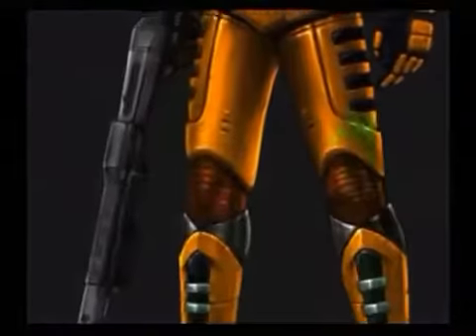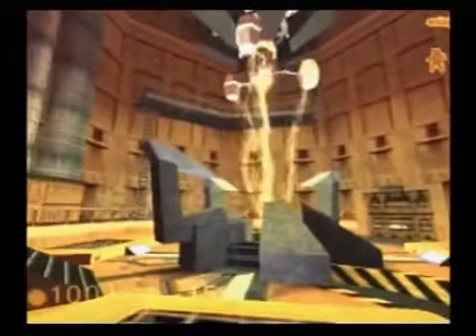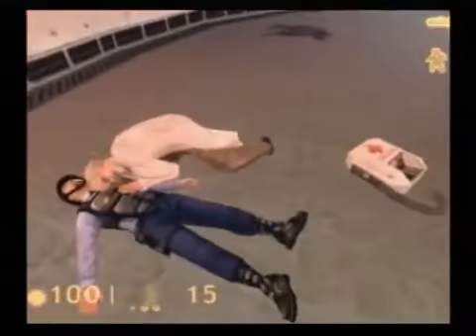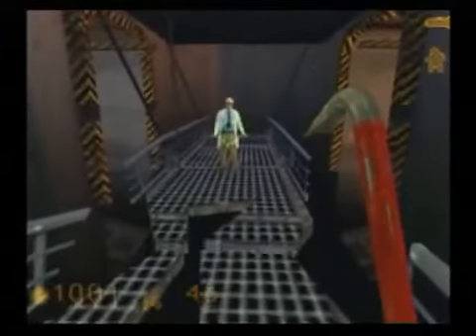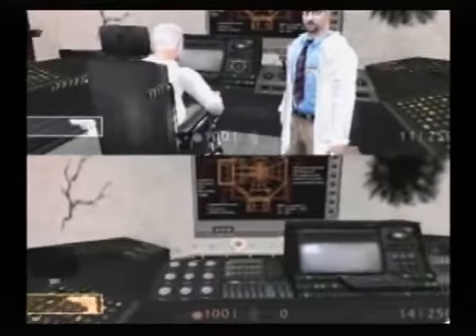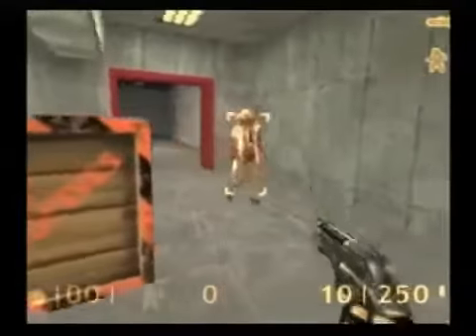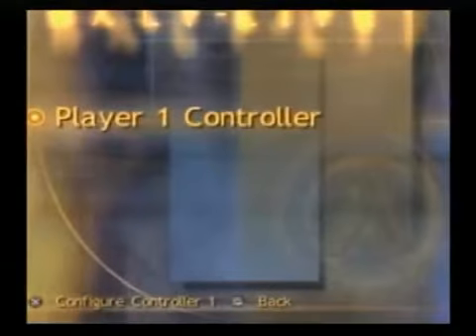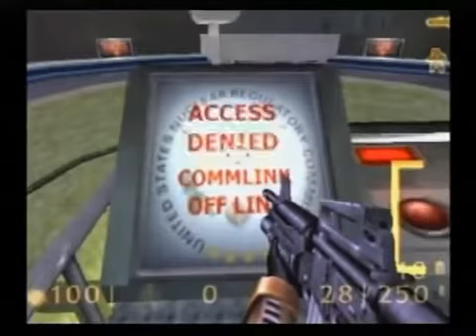Half Life - Official Playstation Magazine Featurette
This is a video from a CD included with an issue of the Official Playstation Magazine dating around June 2002, which describes the Playstation 2 port of Half-Life.